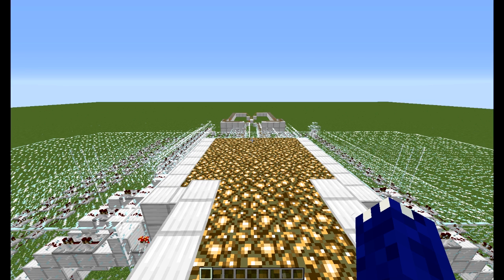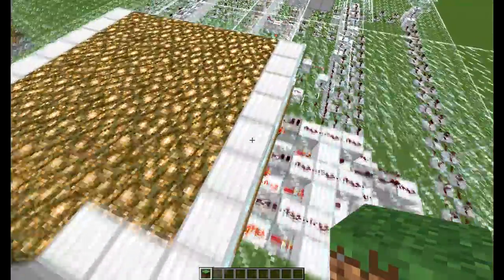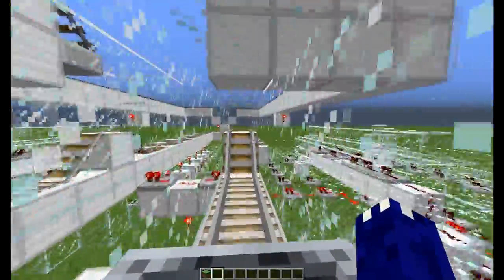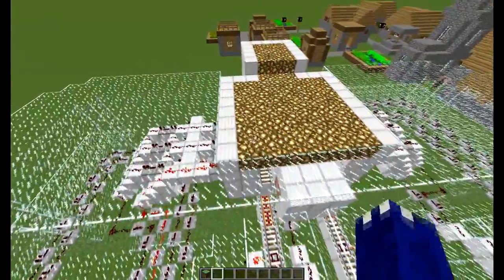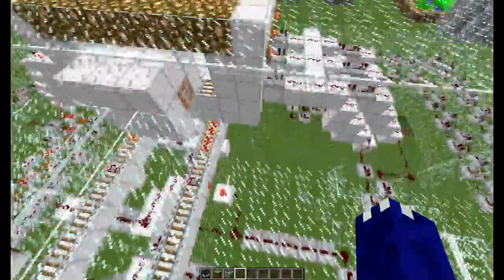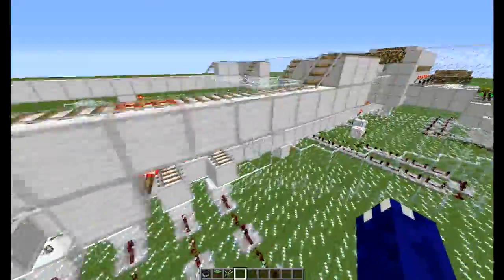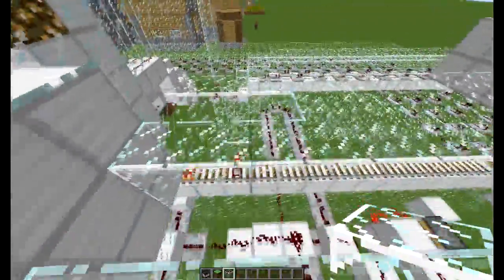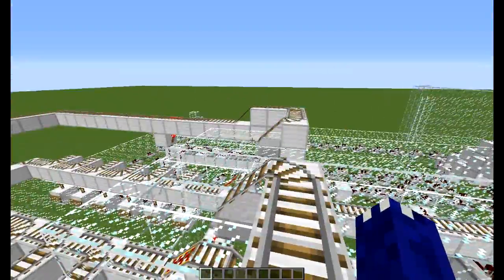Minecraft Train Station Show-off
Showing off my train station that I began building a year(ish) ago... yikes! I will also be doing a livestream this afternoon building version two of this station at approximately 3:30 PM Eastern.